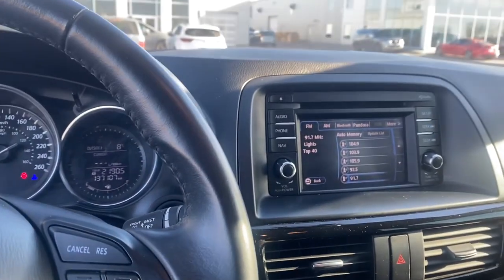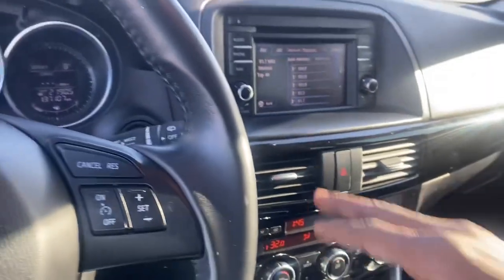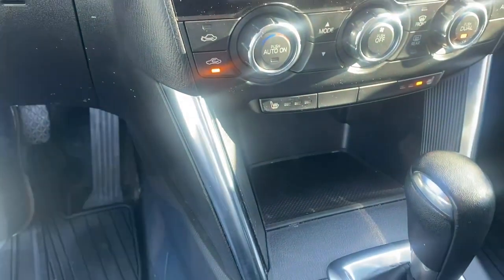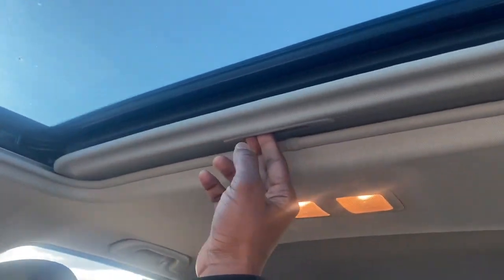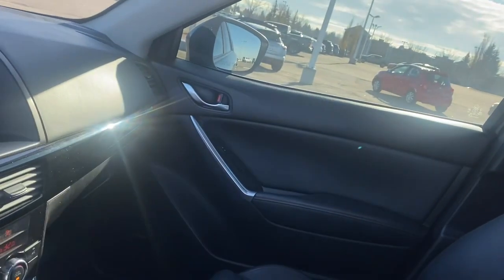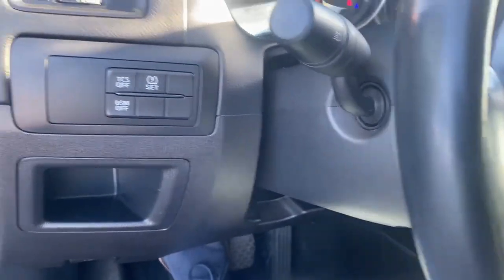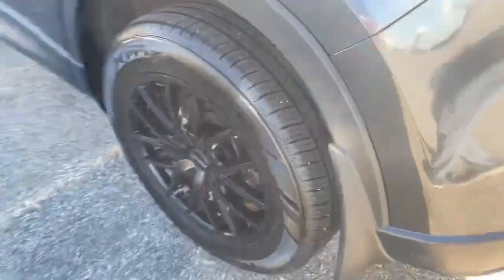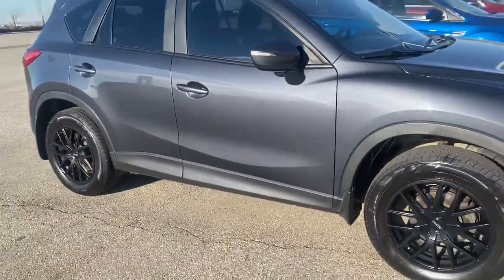Your friend at River City